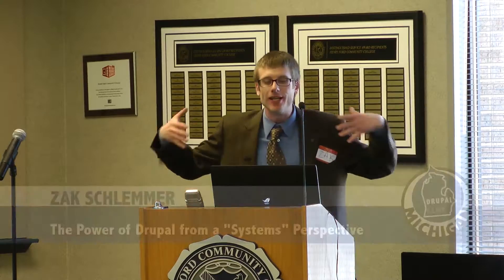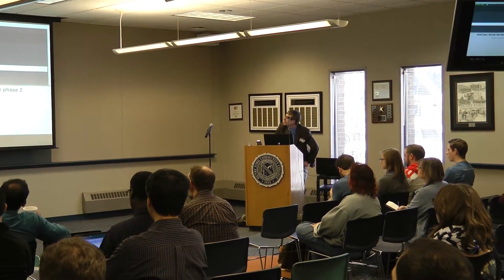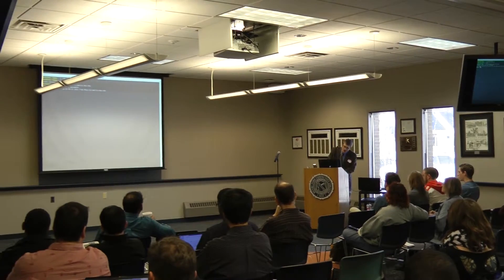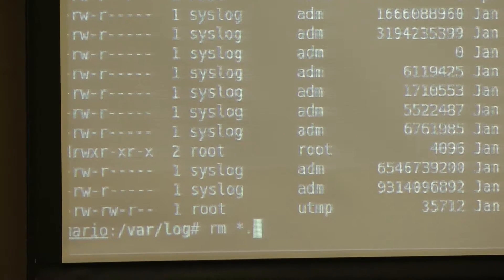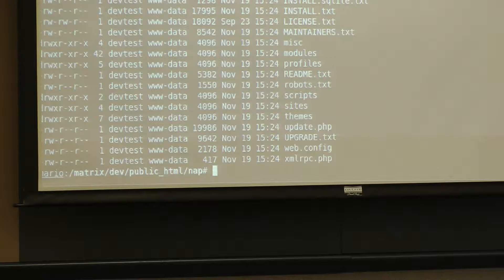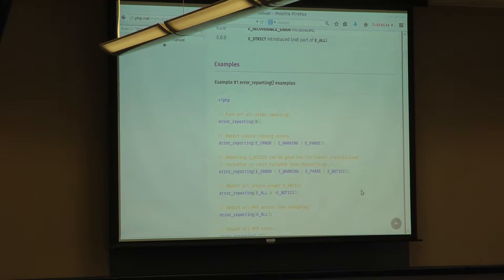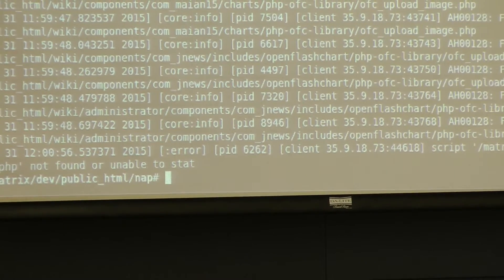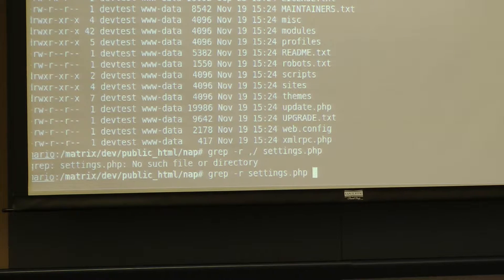The Power of Drupal from a "Systems" Perspective, Zak Schlemmer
Track B Session - The Power of Drupal from a "Systems" Perspective, Zak Schlemmer

Have years of fluffy Drupal GUI's instilled fear of the command line into you?

Have you always wished you could harness the power of drush, but are too scared to ssh into your server and get to it?

Are you tired of of your hosting provider not being able to administer systems for your Drupal sites?

You see where I'm going with this...  Yep, a sys opts talk!  Don't be scared by that term!  The LAMP stack is your friend, and I'll prove it.

In this session we will start by covering some Linux basics and move on to automated updating with cron and drush.

We'll rehash some security stuff you've probably heard but never really understood.

If there's time I'd also like to take a moment to answer any questions you didn't want to ask your systems guy for fear of belittlement.

If you don't use CLI, or don't know what it stands for; you won't want to miss this.

All you need is ears and/or eyes, but a Drupal site and terminal wouldn't hurt.  ;)

DrupalCamp Michigan was held on Saturday January 31st at Henry Ford College in Dearborn Michigan.

Complete session information is available online at.